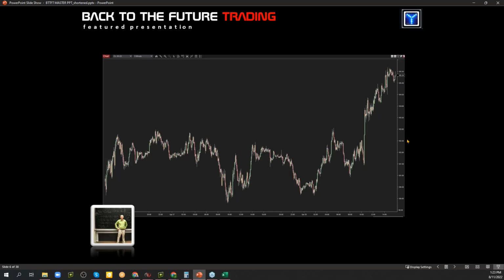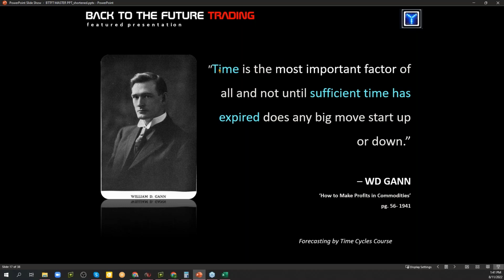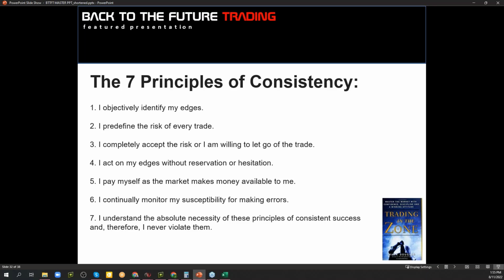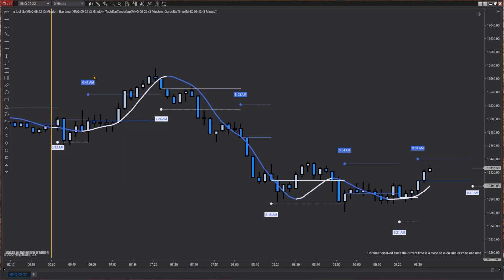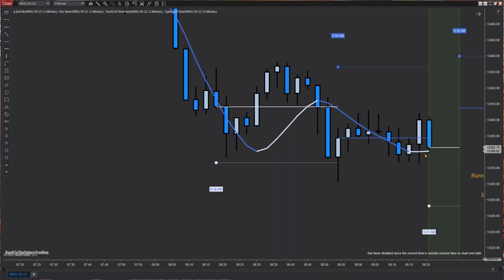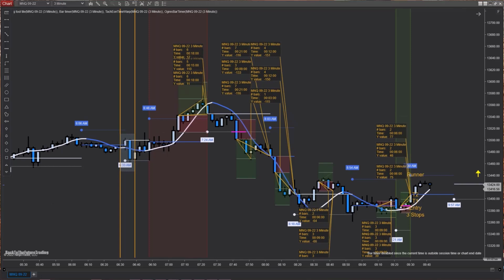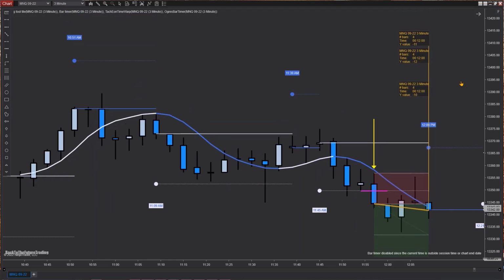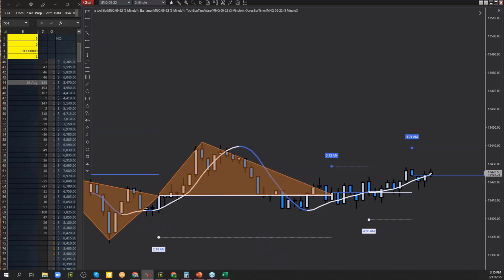TachEon TimeWarp: Predictive Trading Tool 8-11-22 Presentation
In this video, guest host Jacob Royall shows what happened at the data-mined predictive times and directions, two days after we published the signals and gave them to interested people on our mailing list. The WARP predictive signals for Ninjatrader allow traders with futures, forex, equities, and cryptocurrencies to know in advance when the times to look for trades (and in what direction) are coming up next, allowing them to proactively analyze risk and reward, and know how long to stay in a trade.